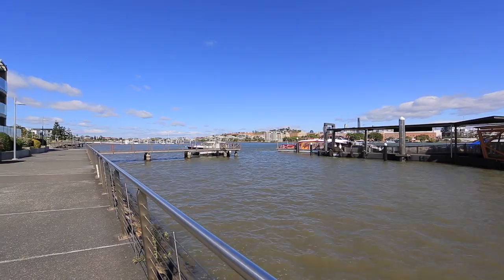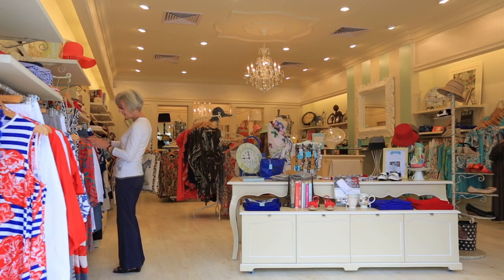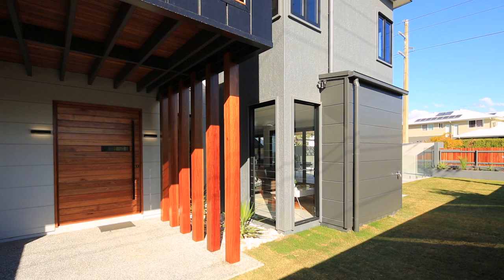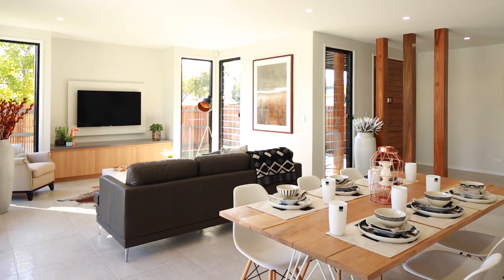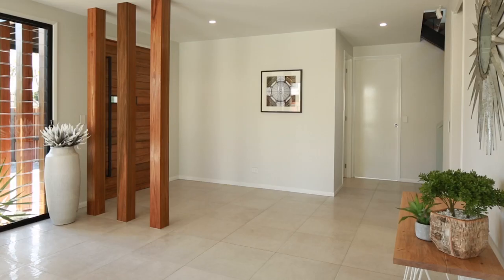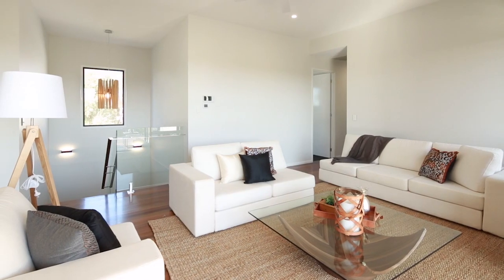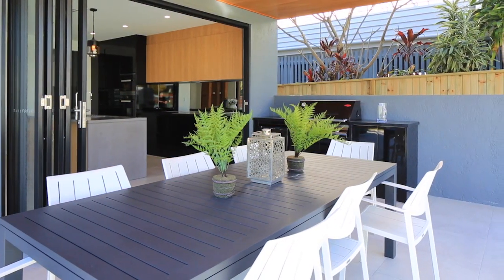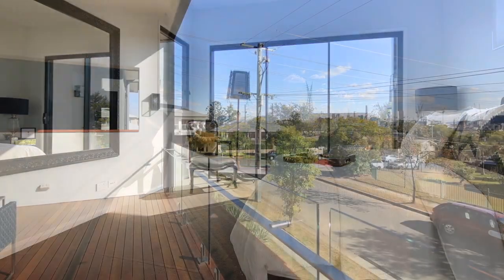3 Kenbury Street Bulimba 4171 QLD